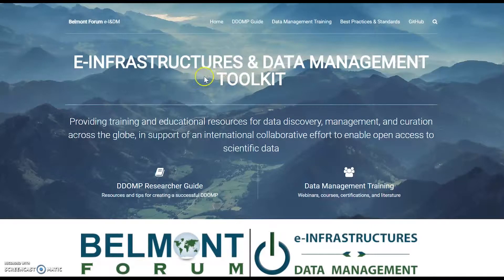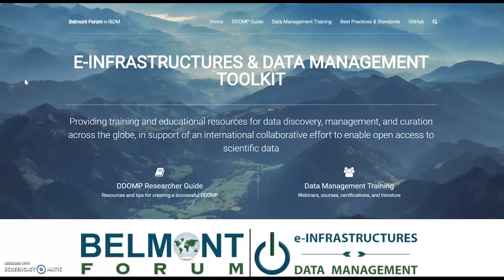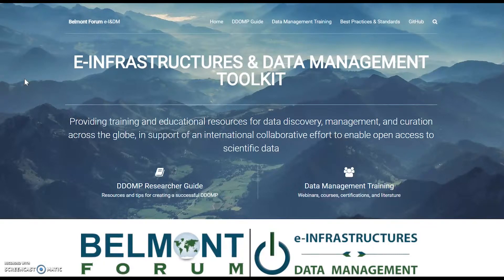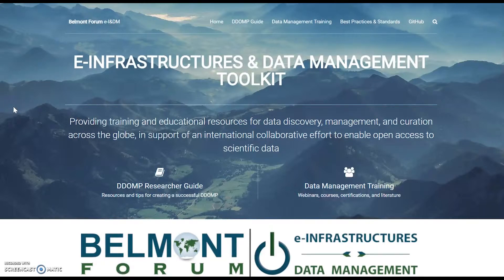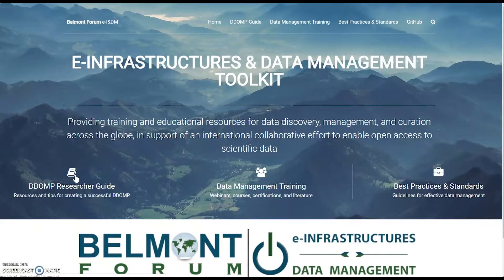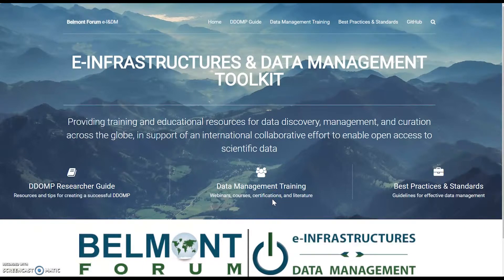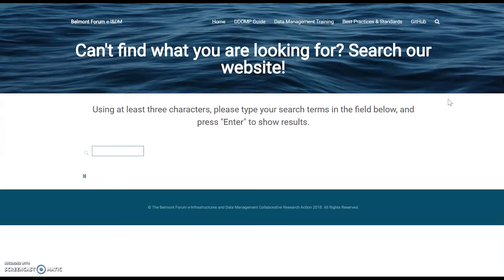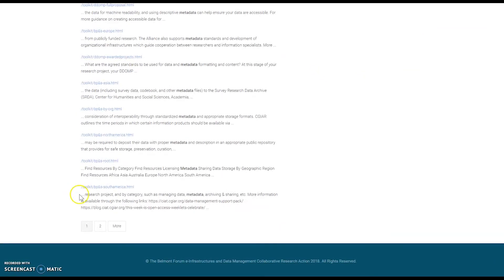Toolkit Training 1: Welcome to the Data Management Toolkit!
The e-Infrastructures and Data Management Toolkit is a dynamic tool that aggregates training materials developed by member agencies and global data experts.

This video introduces basic features and function. Belmont Forum research teams can find training material that is appropriate for their project needs, as well as resources to improve  efficiency, sustainability, and accessibility of data management.